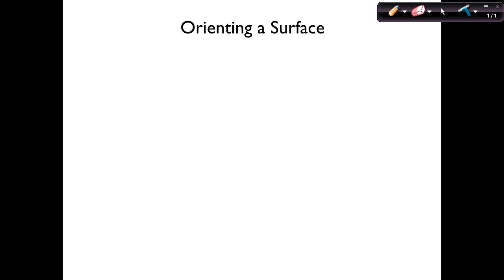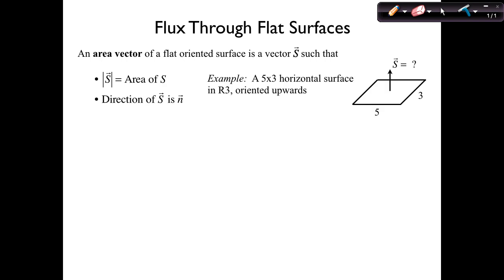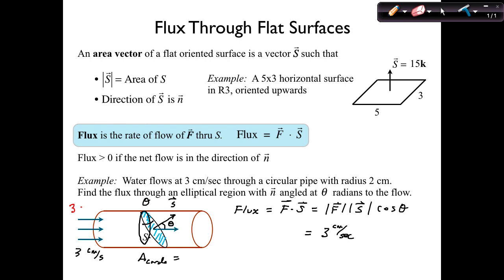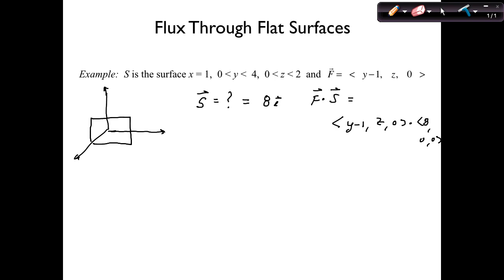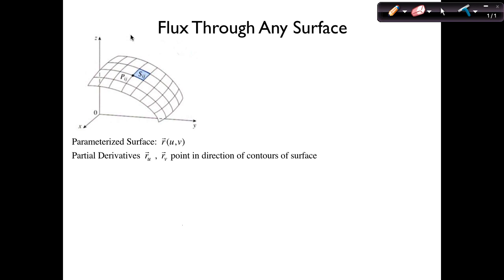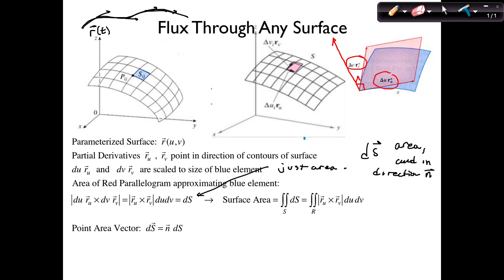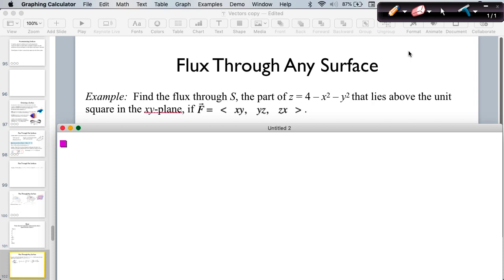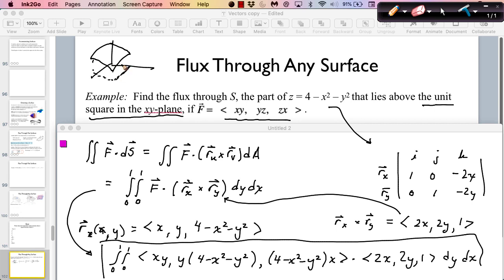MAT 272 Fri Nov 22: Flux Basics & General Form